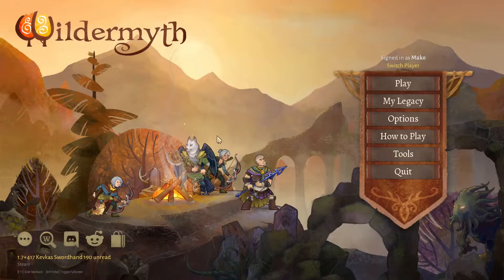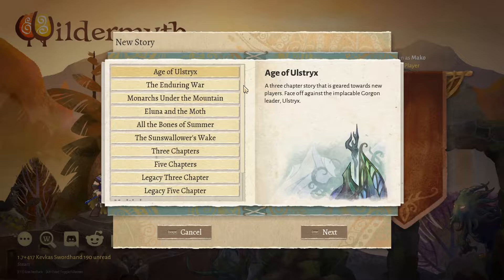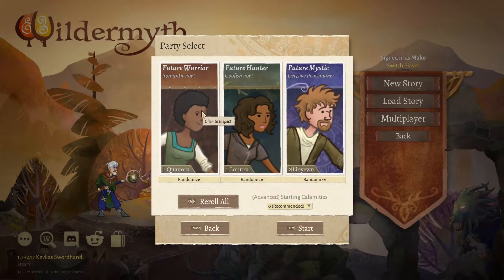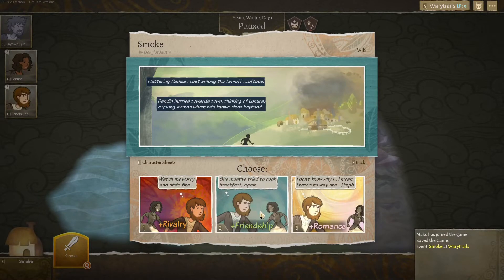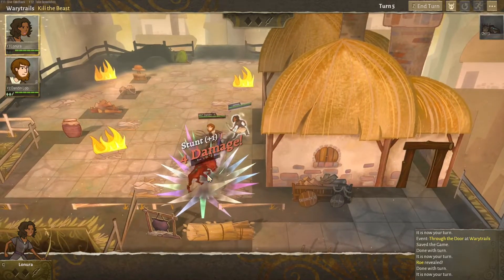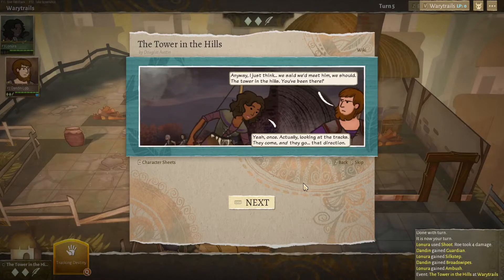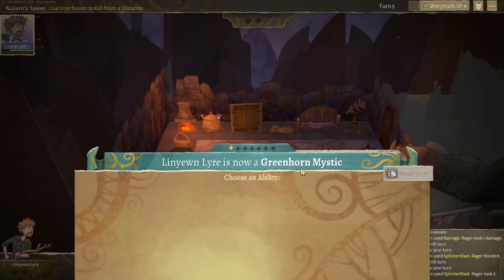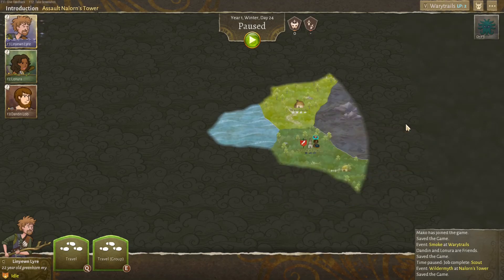Wildermyth Ep 1 New Beginnings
Welcome to the Loot Cave.  Today is Episode 1 in our Wildermyth playthrough.